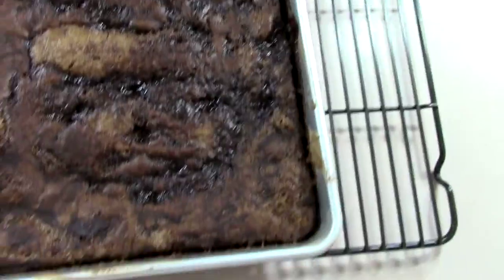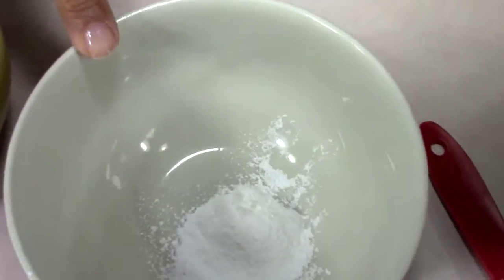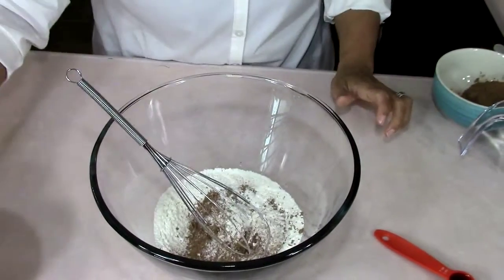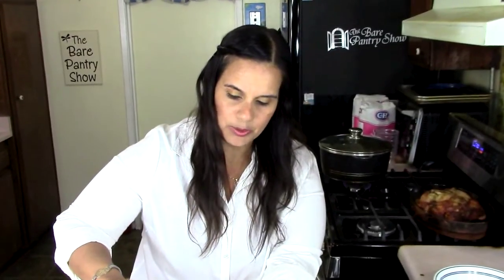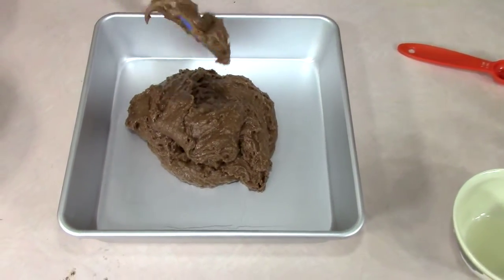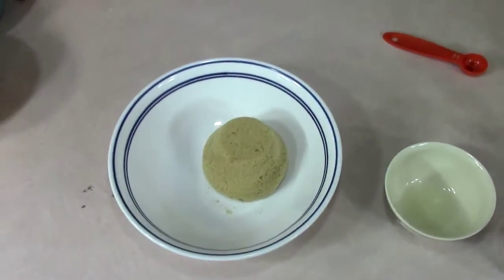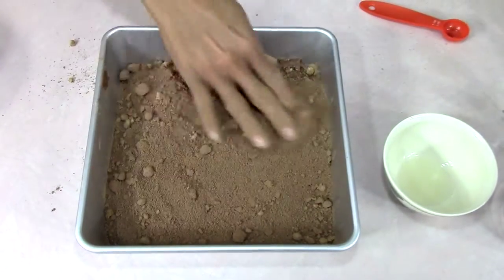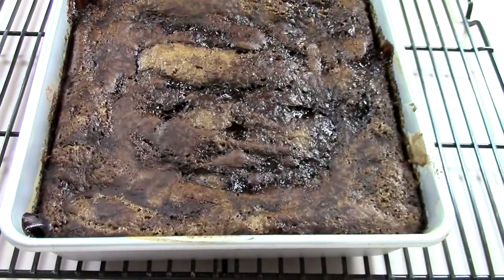Gooey Fudge Cake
This chocolate fudge cake is sure to satisfy. It's a quick dessert that is very simple and easy to make. You can make when friends or family stop by unannounced.